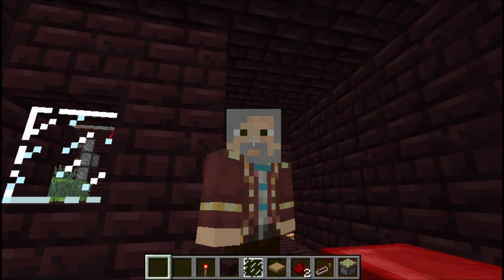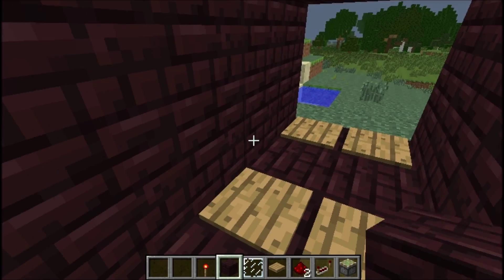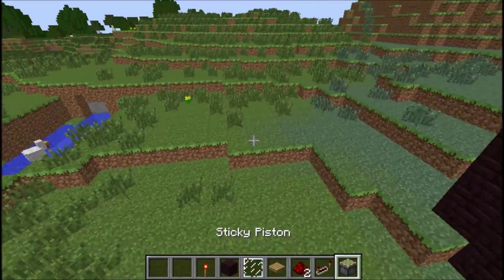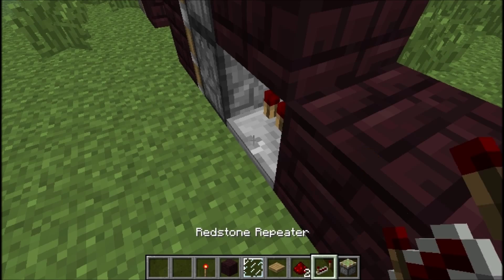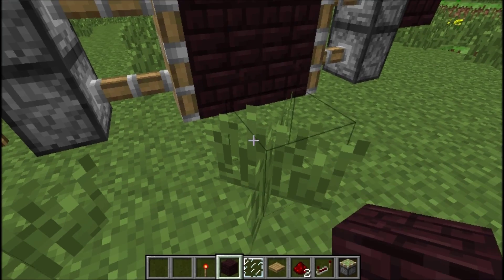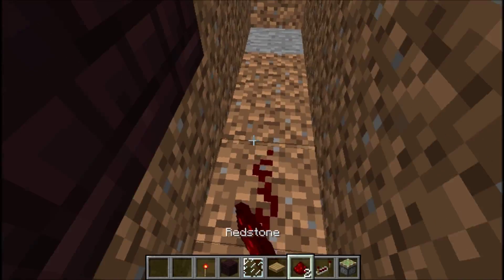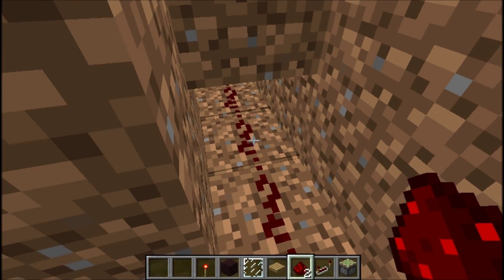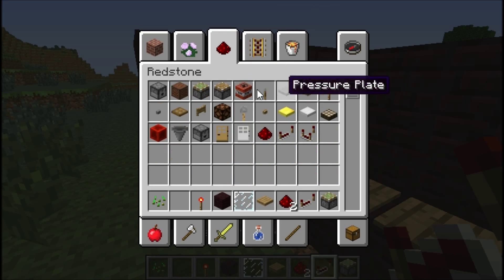2 by 2 Lockable Door Slightly Simpler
A slightly simpler lockable 2 by 2 Door inspired by LGames!